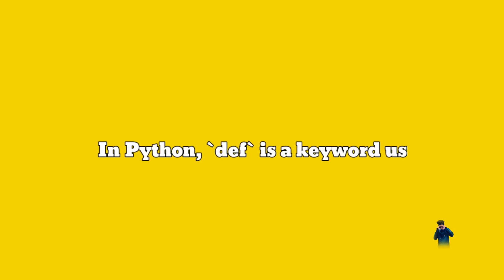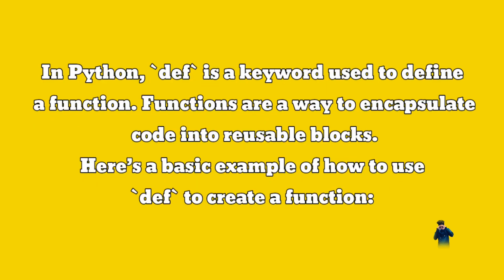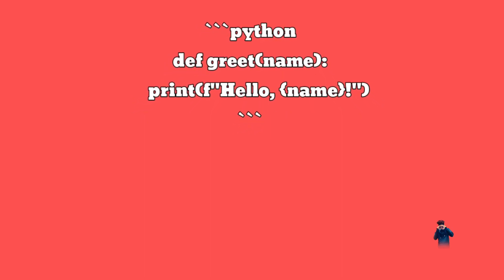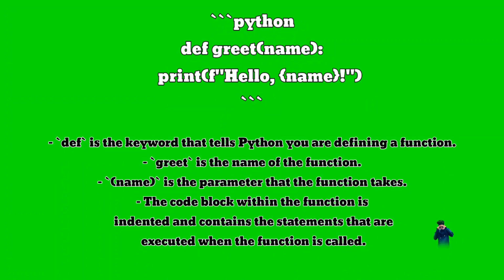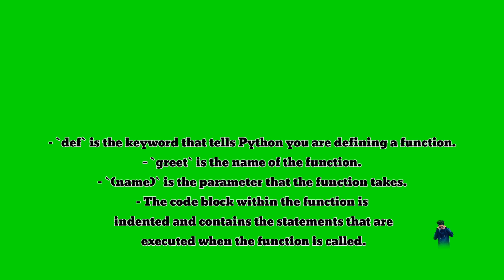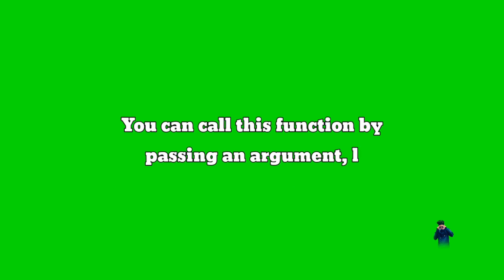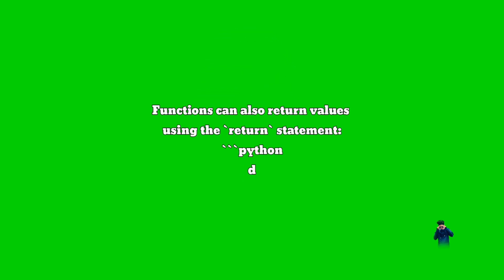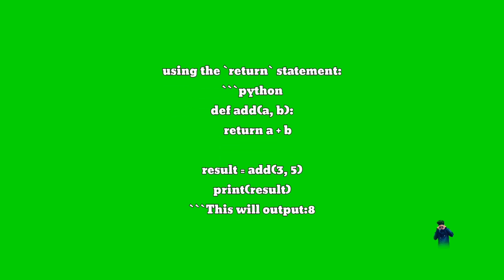"Master Python Functions: Understanding the def Keyword"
"Dive into a world of endless learning with 'Knowledge is Power'! Our channel covers a diverse array of topics spanning multiple fields, including science, technology, history, arts, and more. From intriguing facts to in-depth analyses, we strive to empower viewers with valuable insights and knowledge. Join us on this intellectual journey and unlock the power of learning!"

"Unlock the power of Python programming with our detailed guide on defining functions! In this video, you'll learn how to use the def keyword to create reusable blocks of code, pass parameters, and return values. Whether you're a beginner or looking to solidify your understanding of Python functions, this tutorial covers all the essentials. Join us to master the basics and take your coding skills to the next level!🔹 Chapters: 00:00 Introduction 01:30 What is a Function?